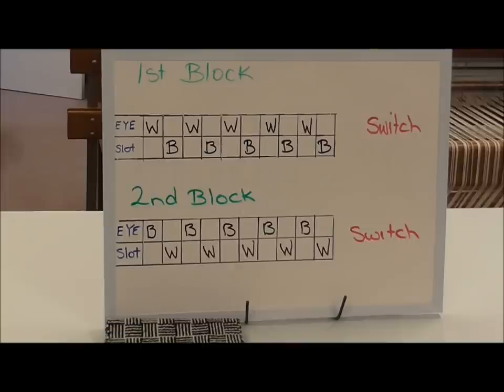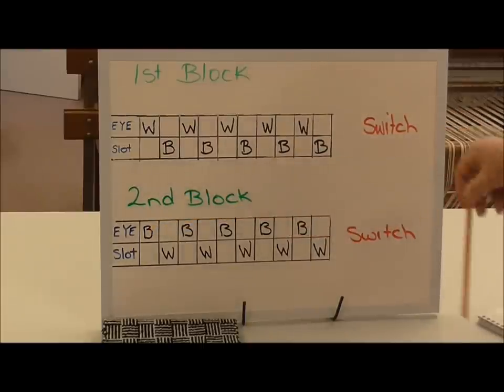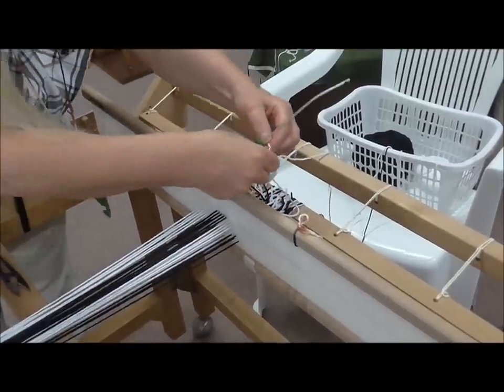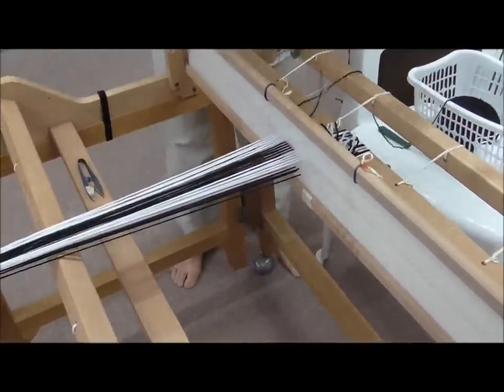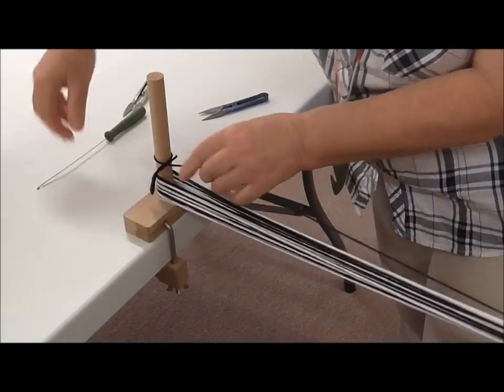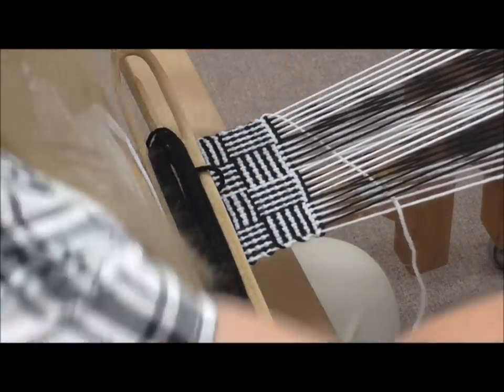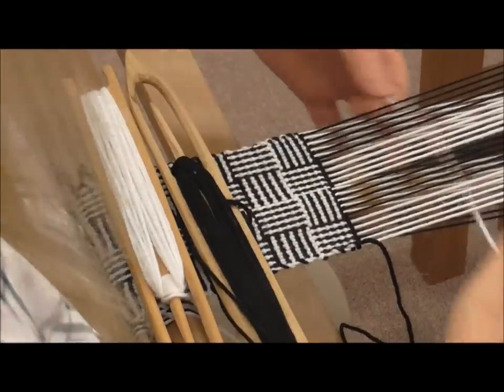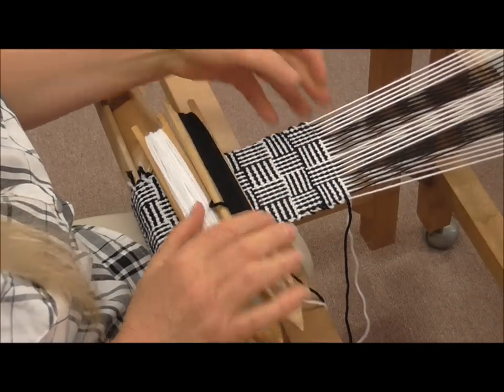How to Warp and Weave Log Cabin on a Rigid Heddle Loom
I'm demonstrating how to Warp and Weave Log Cabin on a Rigid Heddle Loom.